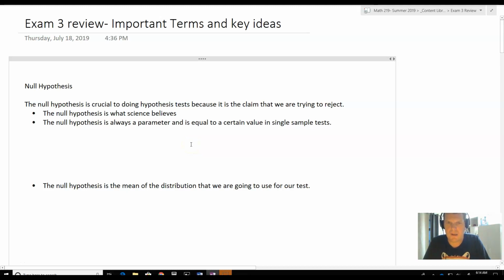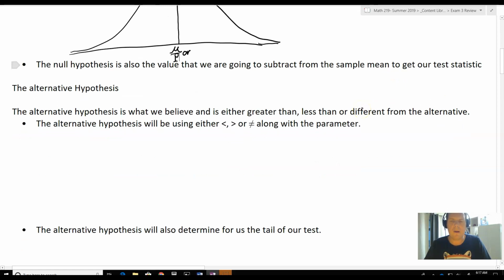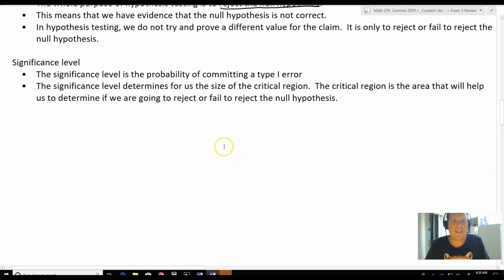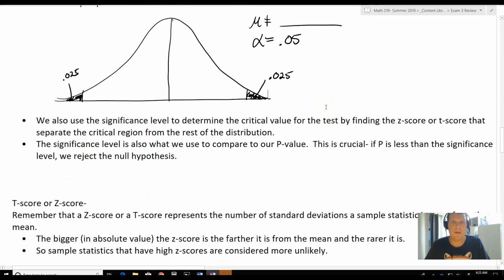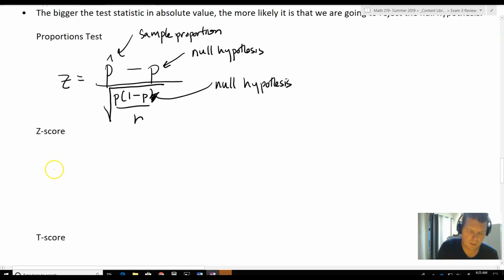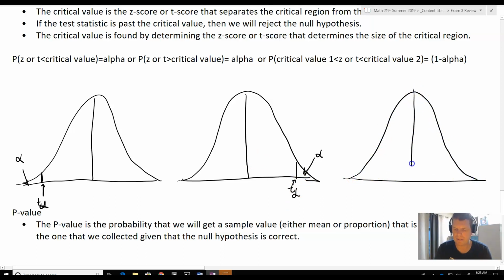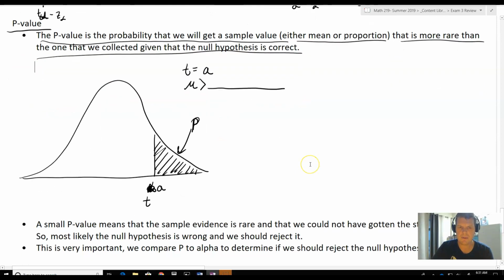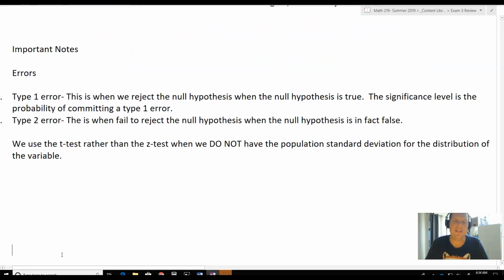Hypothesis Testing_Key Terms and Ideas